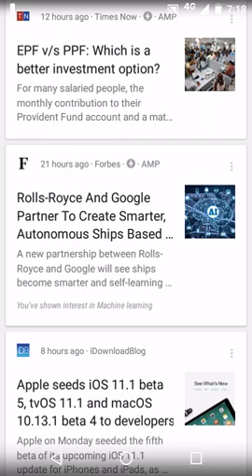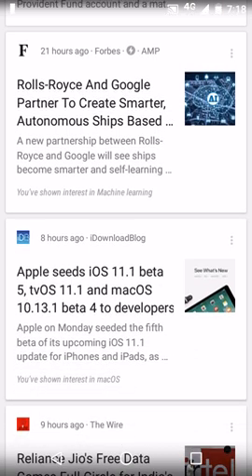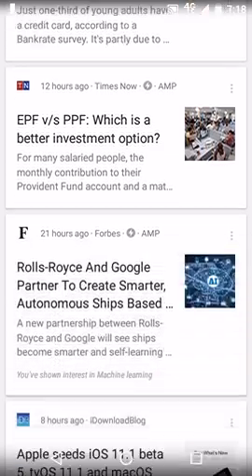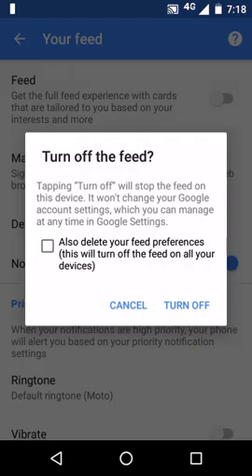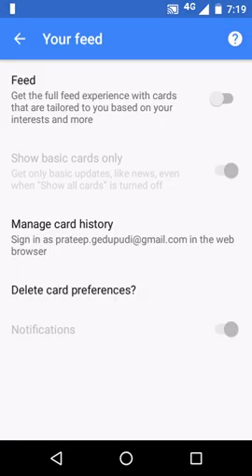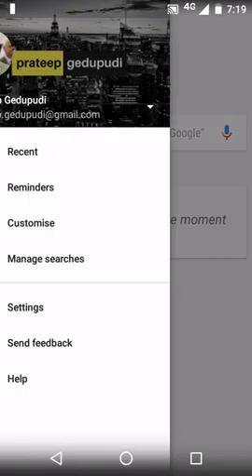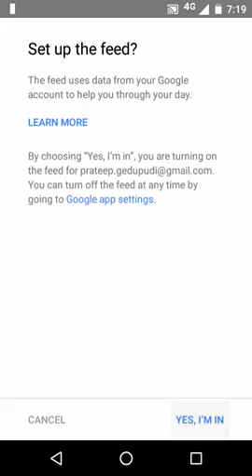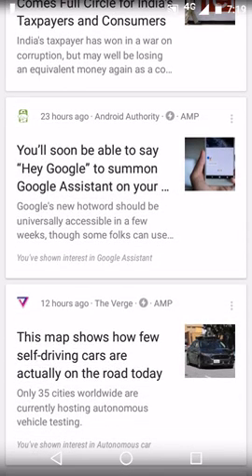How to disable/enable Feed in New Google Now App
Google replaces Google Now in 2017 with a new personalized feed. We can enable/disable the feed through the setting available in New Google Now App.

- Go to Google Now home screen
- Go to navigation drawer on the left, then click on 'Settings'
- Under settings, select 'Your feed'
- Disable/Enable the Feed option

If you are using old version of Google Now App then you can disable/enable stories to read which is shown in